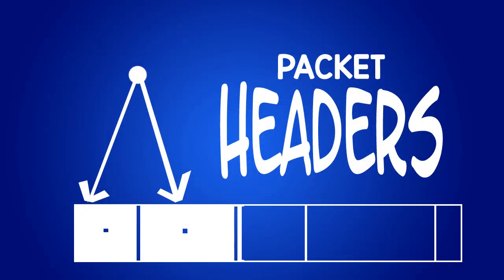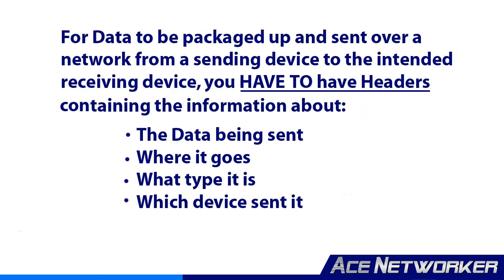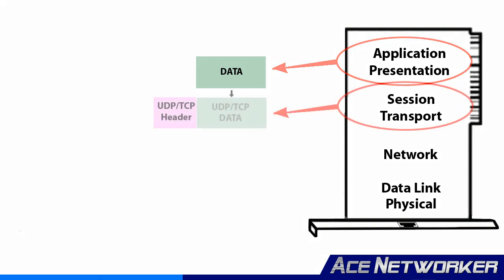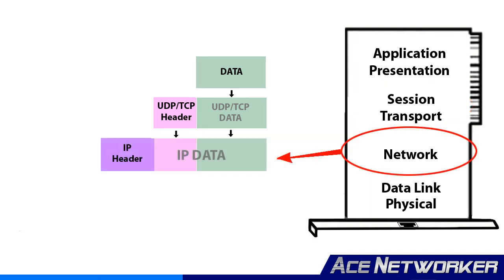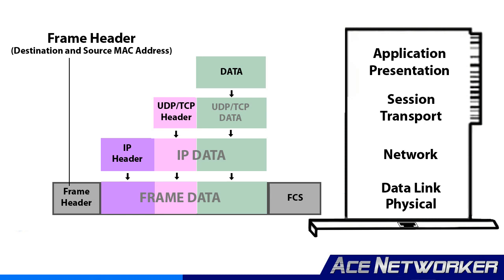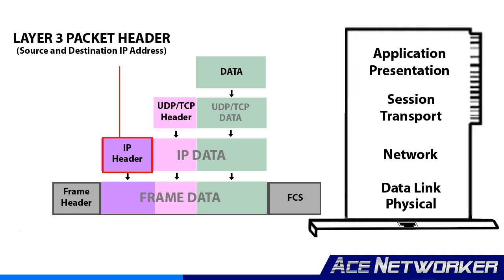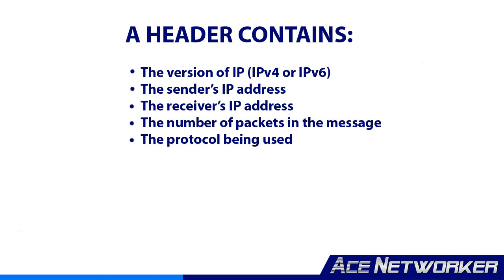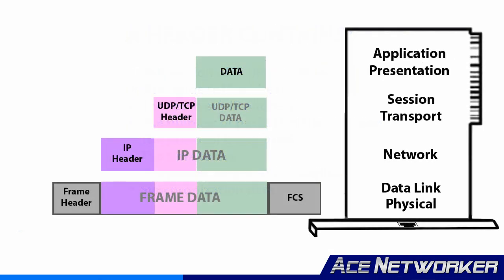Packet Header - Where Do We Go From Here? And WHY?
What is a Packet Header? What is it used for?

A packet is the delivery portion of information on a computer network, but how do network devices know where the information needs to be sent and from where it was sent?